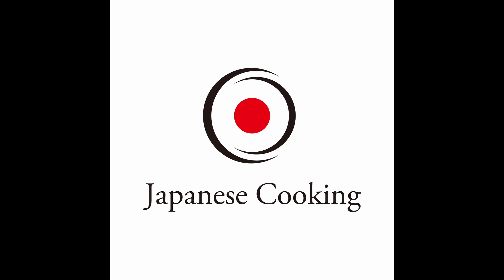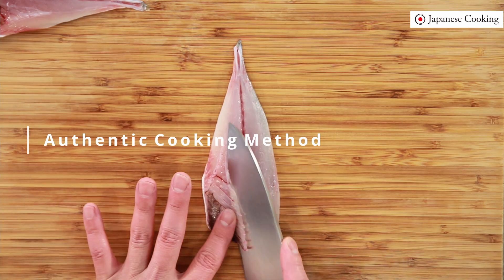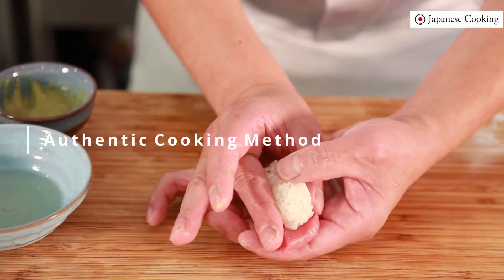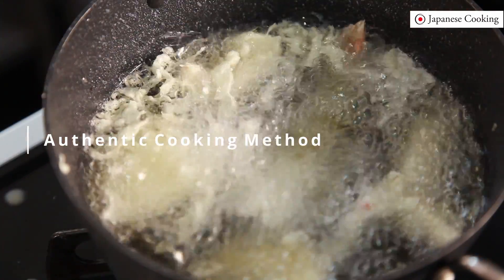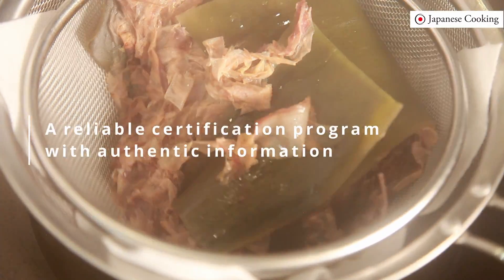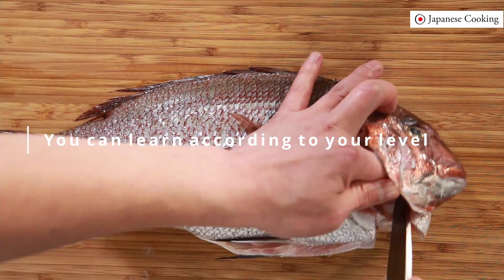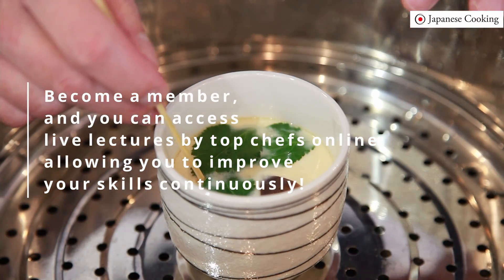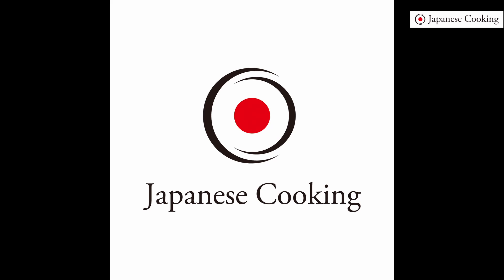JAPANESE COOKING ｜Online Japanese culinary certificate programs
The flexible and affordable online Japanese culinary certificate program helps to expand your cooking skills and improve your career. This online program is designed for those who want to learn the basics of Japanese cuisine and food culture. through e-learning. It is also designed to obtain certification. 　JAPANESE COOKING　 ▶

You can learn a wide range of knowledge systematically and comprehensively through online courses including food culture, seasonings, knife skills, seafood preparation techniques, basic dashi making, and sushi making. With online learning, you can take this program at your home anytime, anywhere 24/7. All 81 videos are narrated in English.

 If you have any questions about Japanese cuisine or Japanese food, you can ask us anytime.　It is difficult to solve 100% of your questions from YouTube or recipe books, but with our e-Learning, you will be able to step up while acquiring the correct knowledge.

▶Authentic Cooking Method.
This program has been supervised by an authoritative organization in the Japanese culinary world.
It is dedicated to providing up-to-date information and techniques, allowing you to learn Japanese cuisine systematically from the basics.

▶Practical Cooking Skills.
A practical learning program that emphasizes reproducibility to enhance your cooking skills.

▶Learn Based on Your Skills.
There are beginner, intermediate, and advanced study programs, and you can earn certifications according to your level.

▶Instructor Feedback.
You can ask questions in the online course and receive full follow-up support from our experts and instructors to ensure your thorough understanding.

▶Membership.

As a member, you can attend live lectures given by Michelin-starred chefs and owners of famous Japanese restaurants, allowing you to continuously improve your skills and get information on the latest trends in the Japanese food industry.